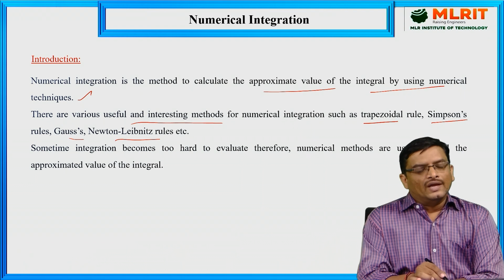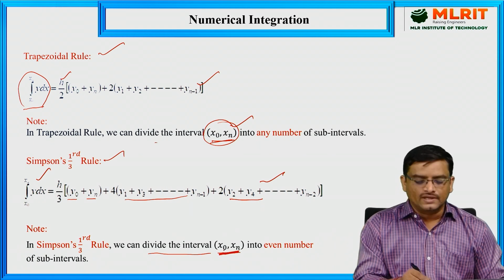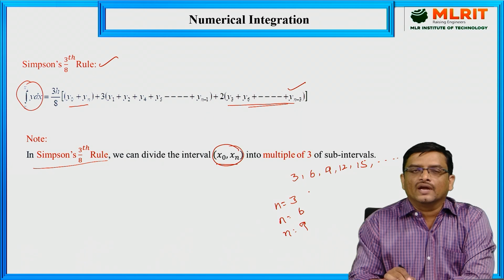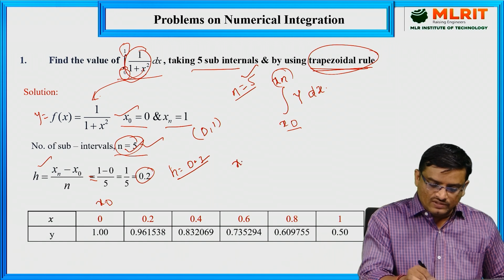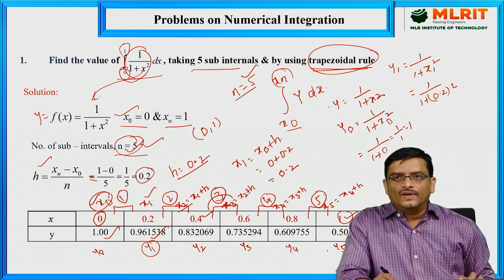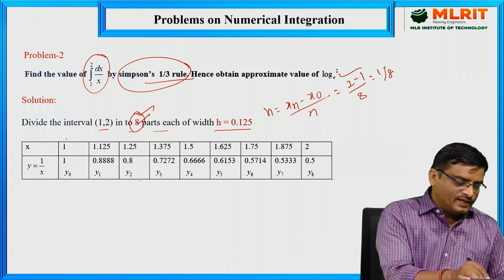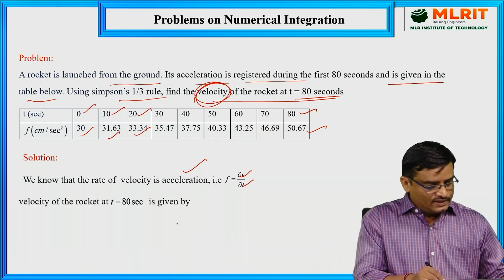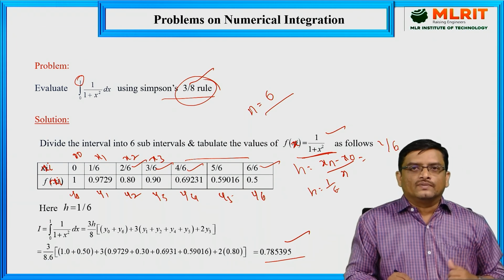LEC24| Numerical Methods & Integral Transforms| Numerical Integration by Dr. G. Ravindranath Reddy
Hyderabad.